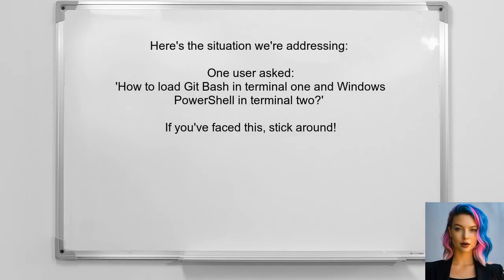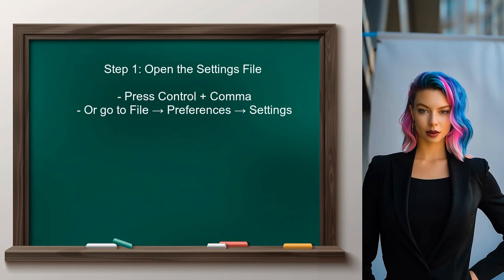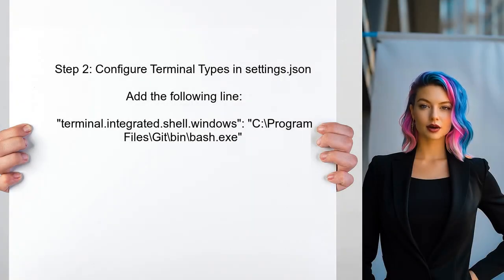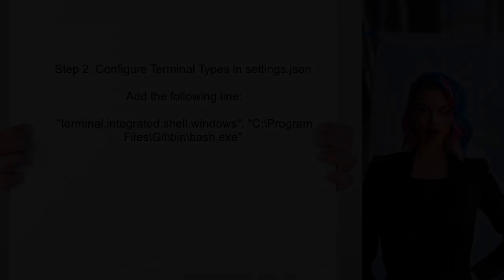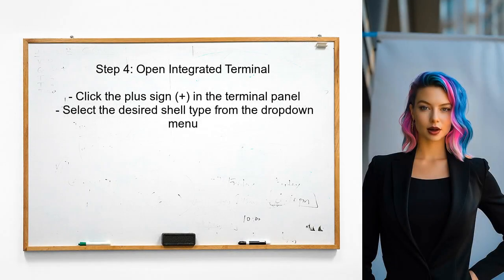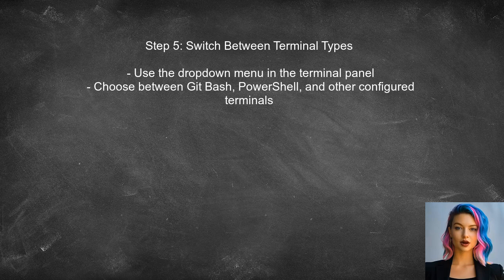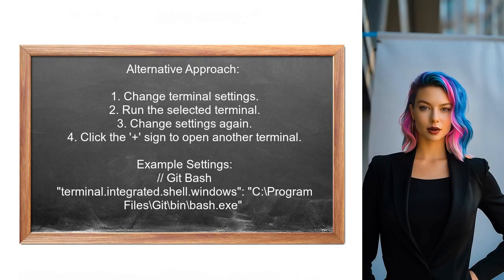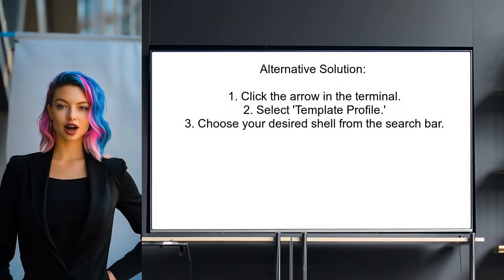How to Change Command Shell in Visual Studio Code Integrated Terminal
In this video, we'll explore how to customize your development environment in Visual Studio Code by changing the command shell used in the integrated terminal. Whether you prefer PowerShell, Command Prompt, or a different shell, we'll guide you through the simple steps to make the switch. Join us as we enhance your coding experience and streamline your workflow!

Today's Topic: How to Change Command Shell in Visual Studio Code Integrated Terminal

Related to